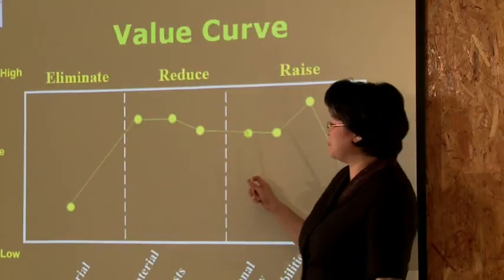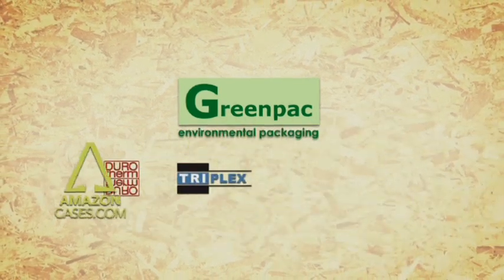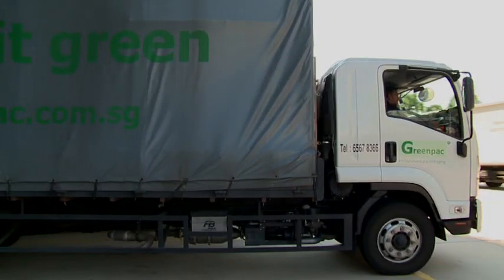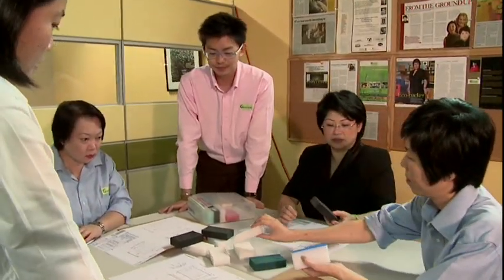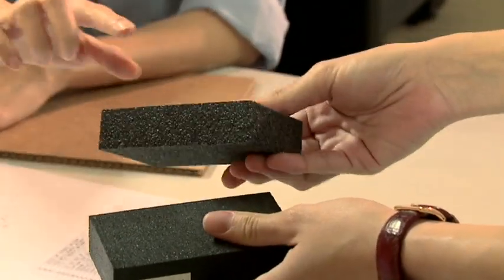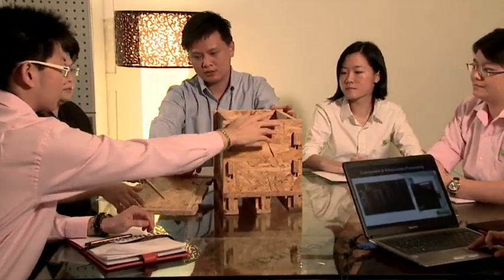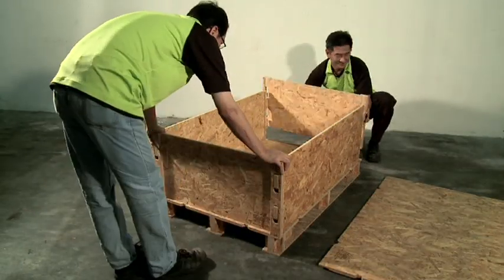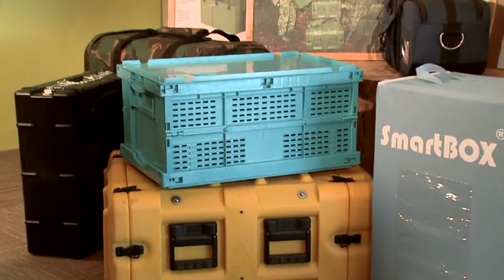Greenpac Corporate Video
Greenpac (S) Pte Ltd is a knowledge-based company that specialises in providing environmentally friendly and innovative packaging solutions that are customised to the individual's needs.